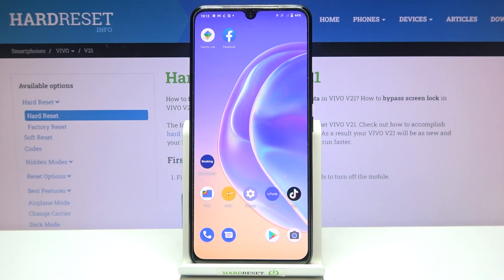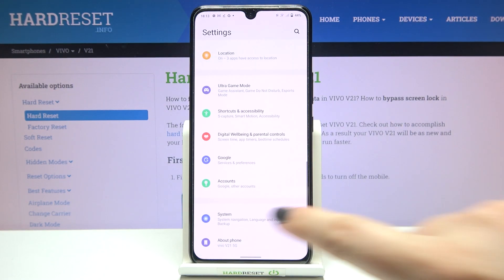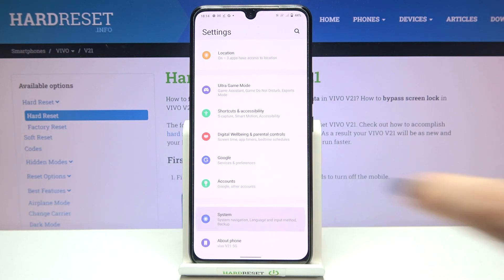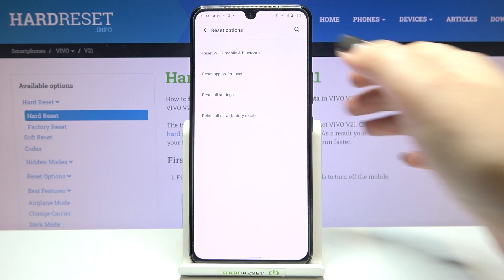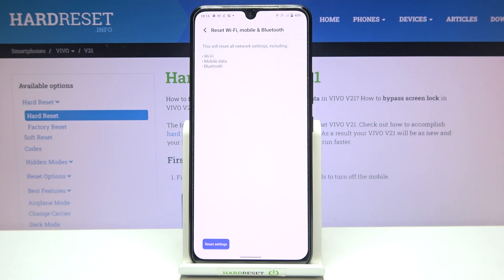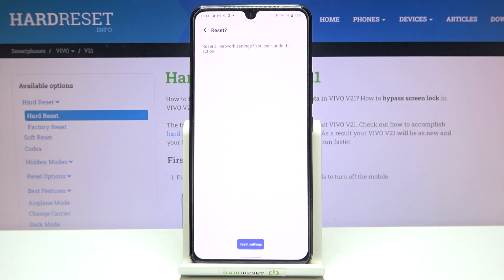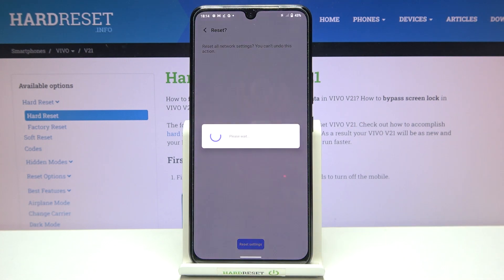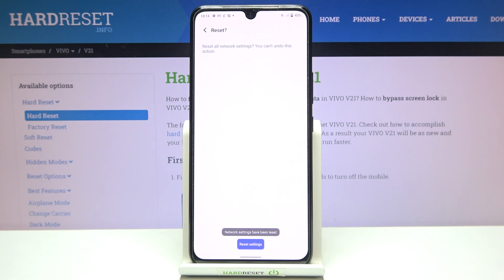How to Reset Network Settings in VIVO V21 - Restore Network Settings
Do you want to know how to reset the network preferences on VIVO V21? We will show you how to do it. Just follow our instructions to open Network Settings, and you'll be able to get all your network settings back. Interested in learning more about your VIVO V21? Take a look at our tutorials on our YouTube channel.